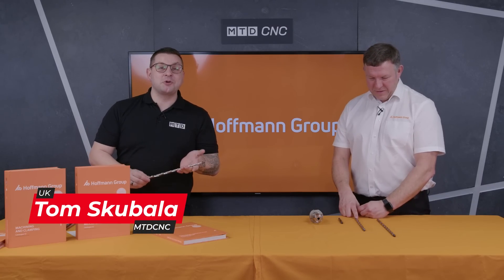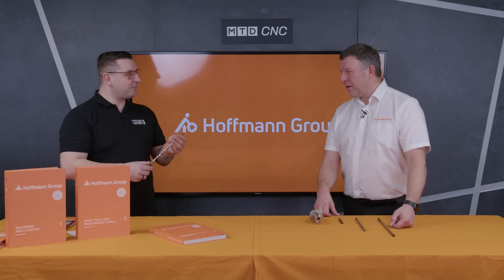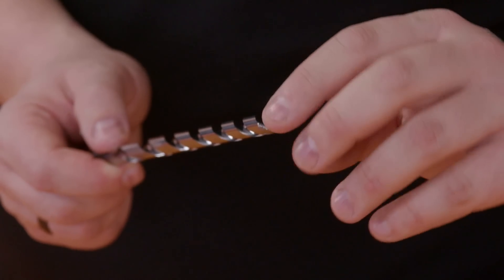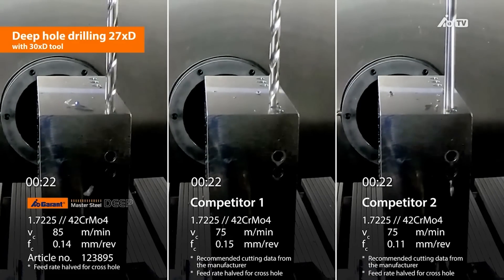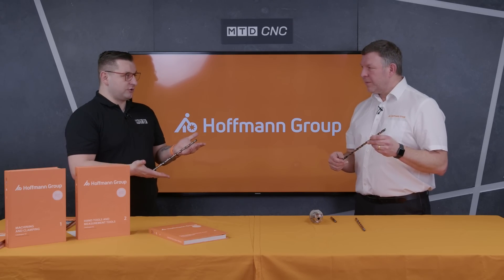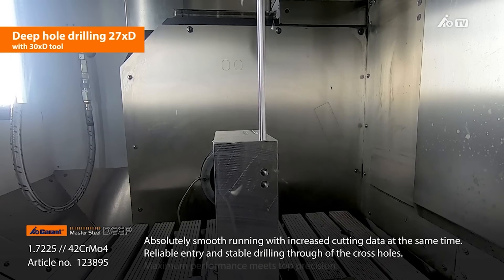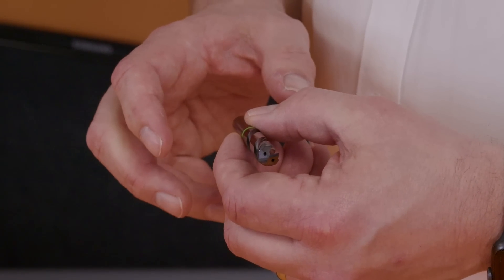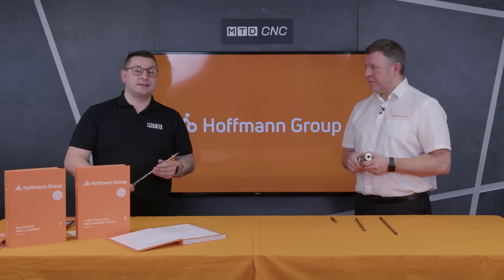High-quality deep hole drilling with solid carbide drills from Hoffmann Group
Are you struggling with deep hole drilling? Hoffmann Group have the tools to make it easier and safer. Join Tom Skubala of MTDCNC and Simon Ashworth from Hoffmann Group as they discuss hole deep drilling and the benefits of the wide range of drills offered by the market leader in high-quality tools. The geometries on these drills are great for regrinding purposes, specialist grinding, reduced vibrations, and a brilliant surface and hole finish. Available in sizes up to 30xD, the color-coded solid carbide drills are through-coolant and offer up to 60 bar pressure.

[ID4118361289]